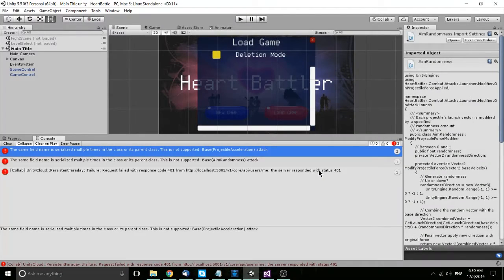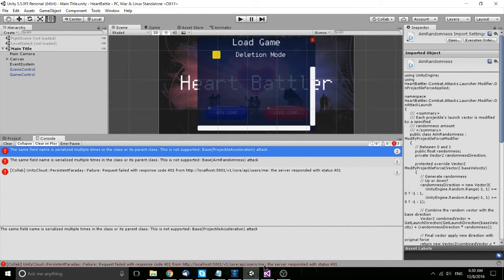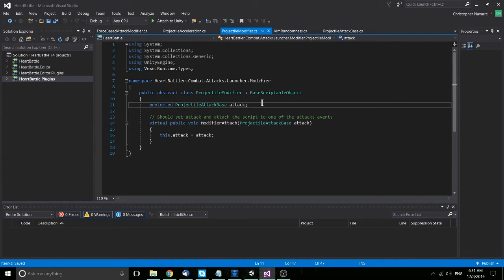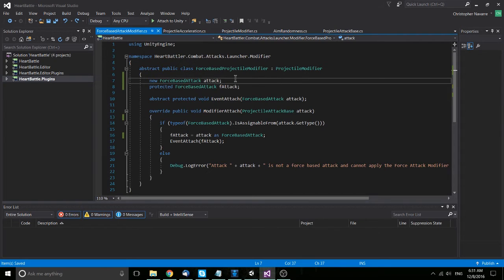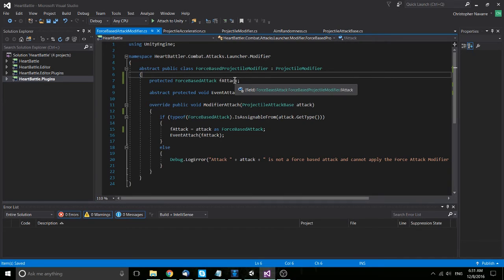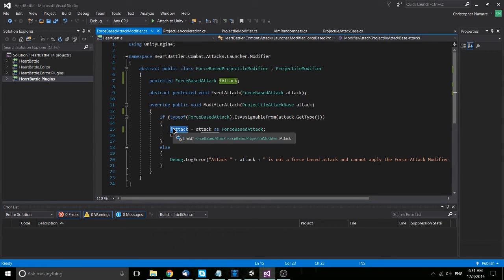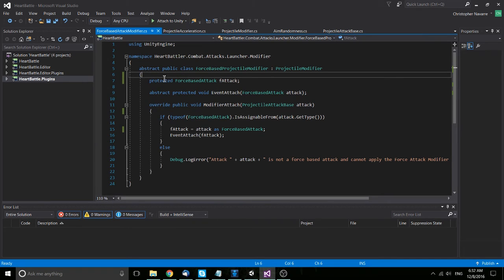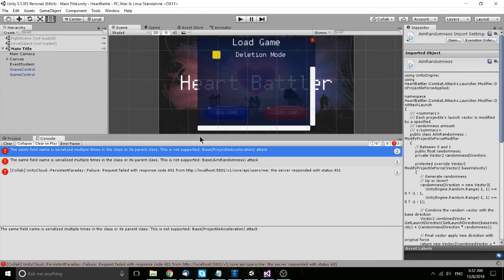Field Name Serialized Multiple Times Fix | Unity 5.5 C#